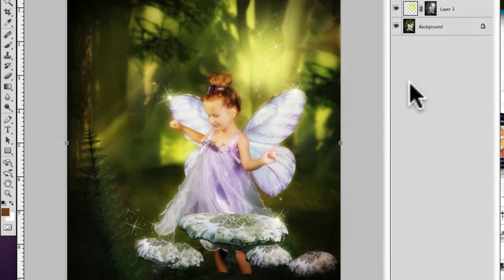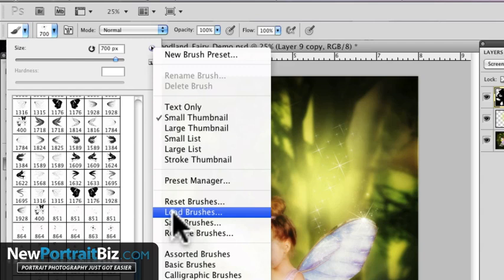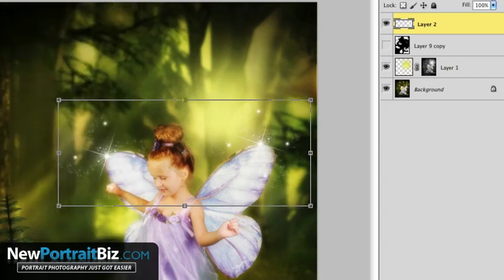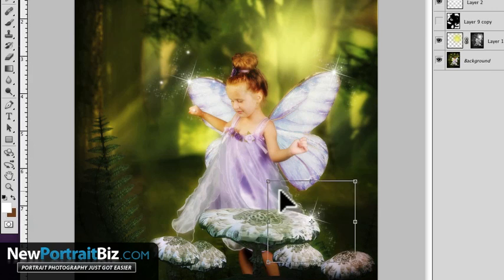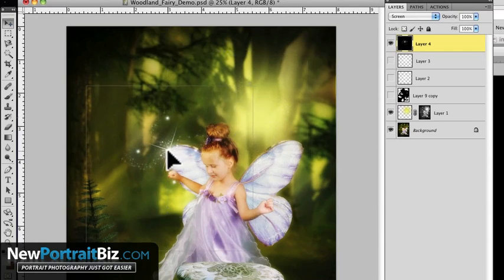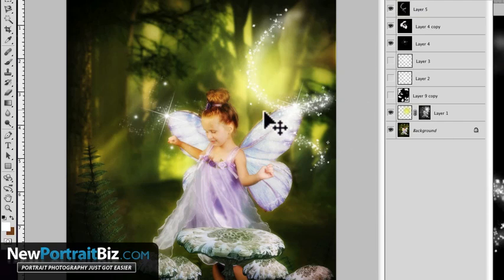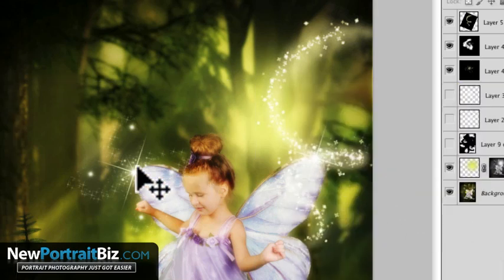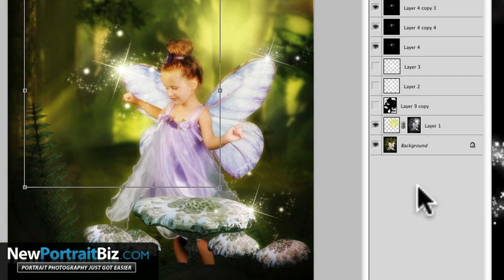How To Create Fairy Pixie Dust And Shooting Stars - Photoshop Tutorial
- In this Photoshop Tutorial you'll learn how to add Fairy Pixie Dust and Shooting Stars to any image. We will use brushes and overlays to create these effects. I will share a trick that will allow you to add colors and different glowing effects to each element you create.

The Digital background in this video was created can be found inside Digital Creation's Club